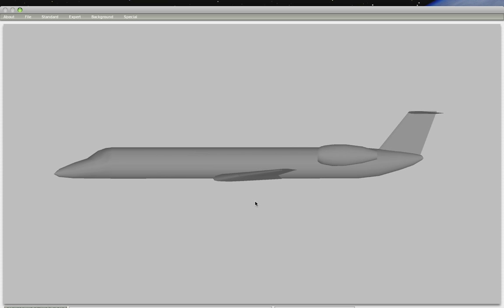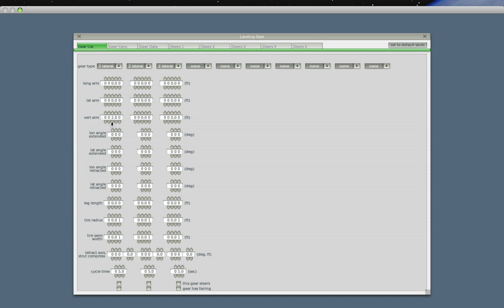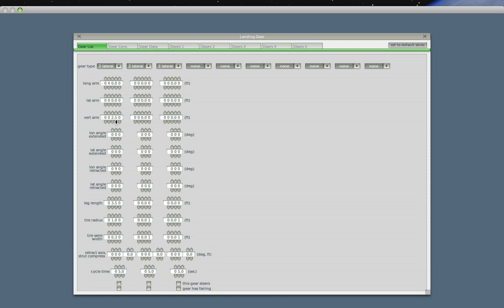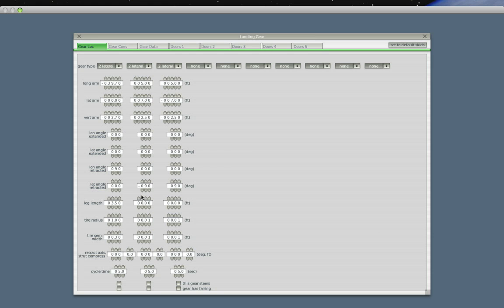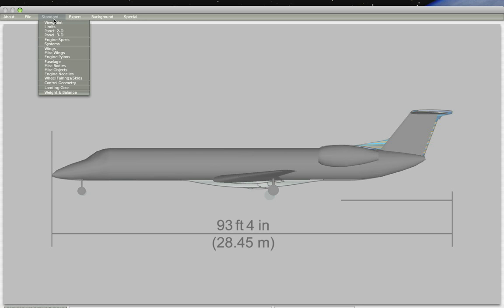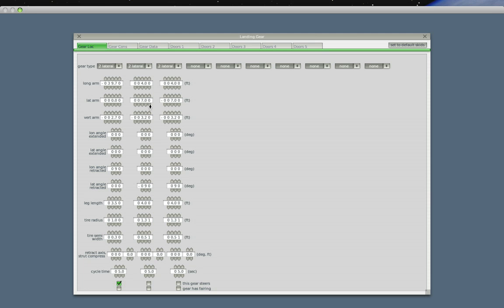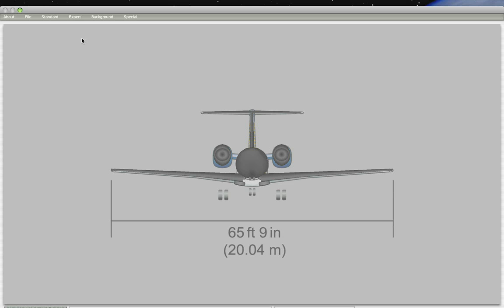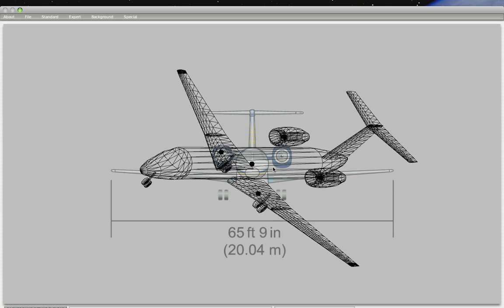PlaneMaker Tutorial 5: Landing Gear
to download the software.
to download freeware and payware add-ons, joysticks, and other cool stuff!

Sign up to my YouTube channel for more tutorials.